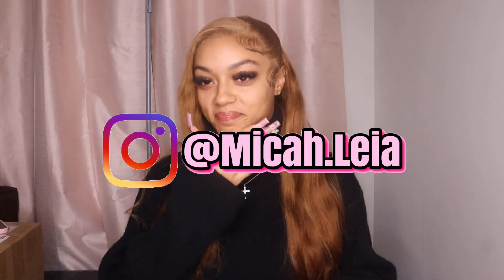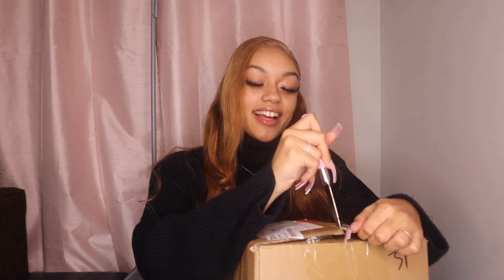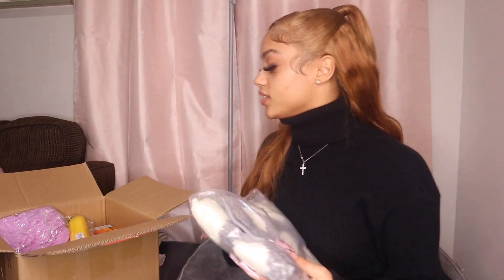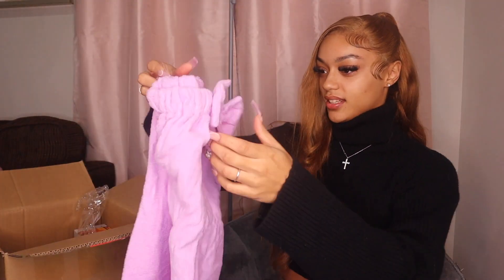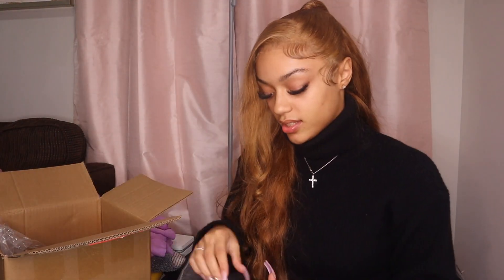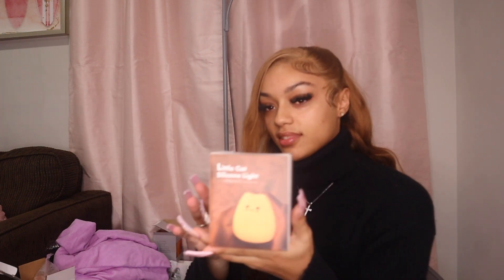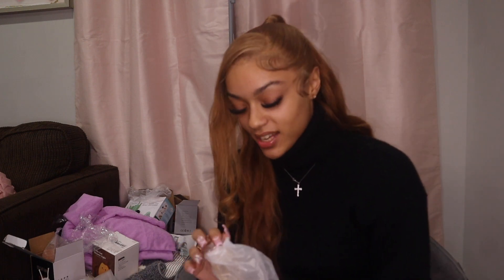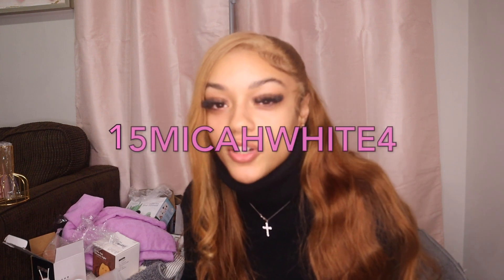SHEIN UNBOXING | Home Decor Mystery Box 📦 | Mícah Leia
SHEIN MYSTERY BOX

Comment down what videos ya wanna see from me the rest of 2022 🤪🤪

Give This a video a thumbs up.
SUBSCRIBEEEEE! 😘

Micahwhite313